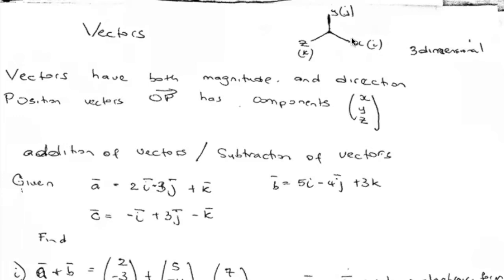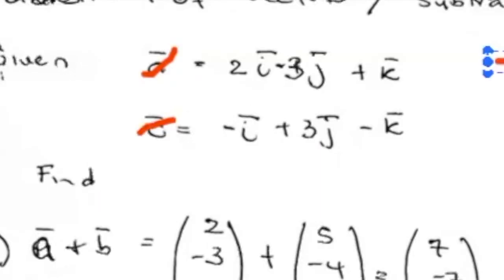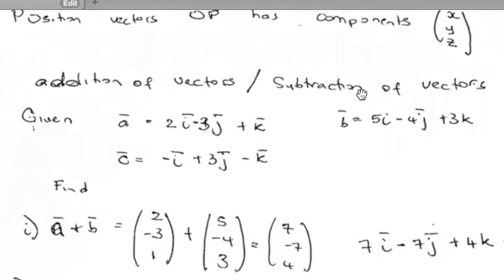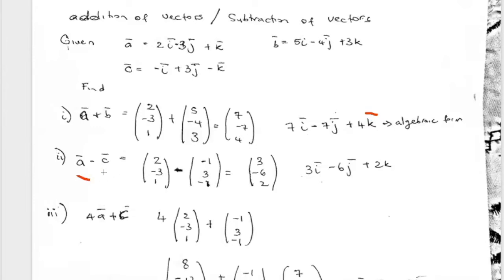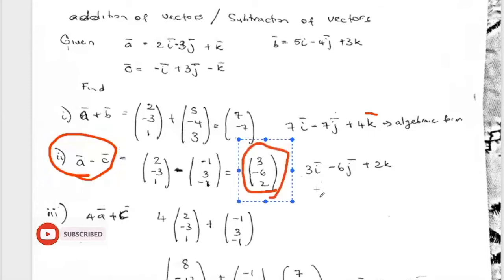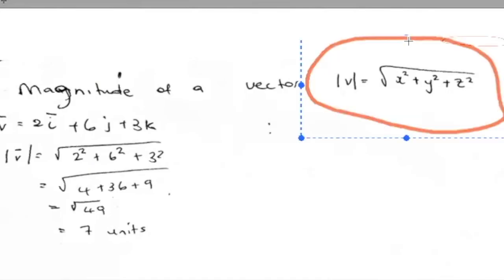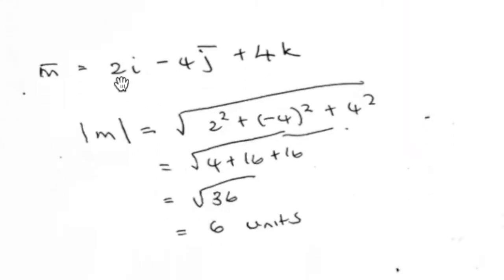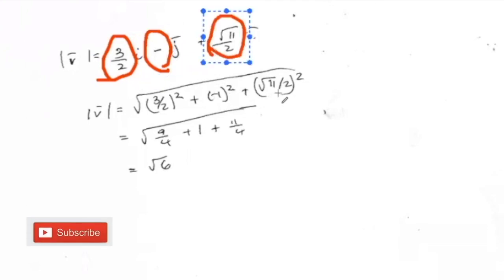VECTORS 3 DIMENSIONS ( Addition, Subtraction and Magnitude of Vectors)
This video is about addition, subtraction and magnitude of vectors.